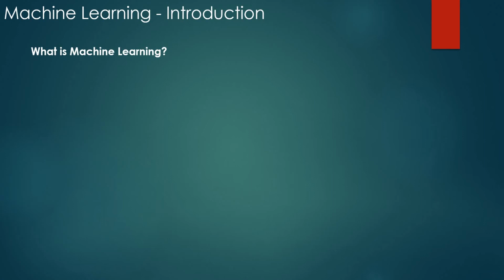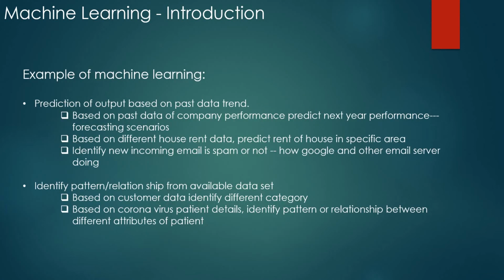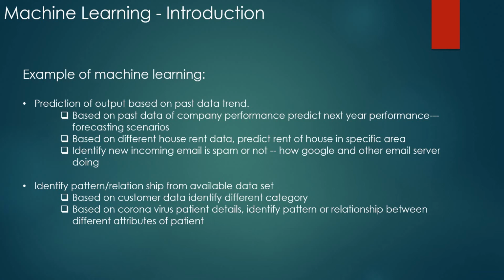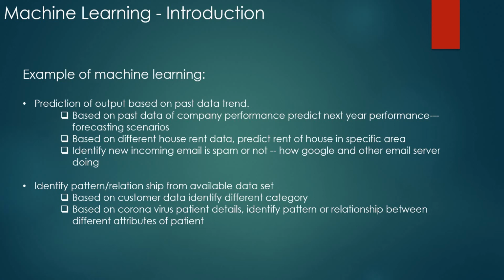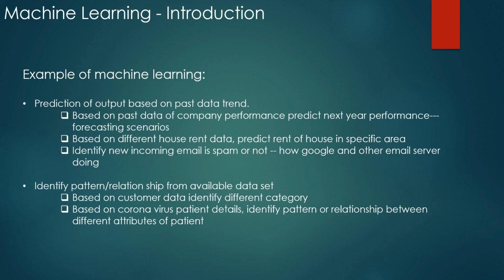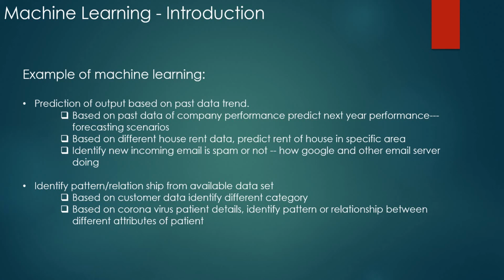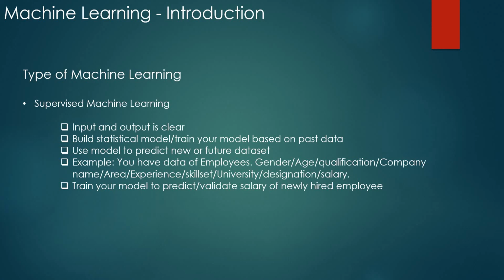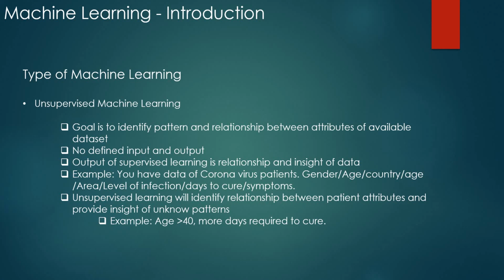What is Machine Learning? Type of Machine Learning